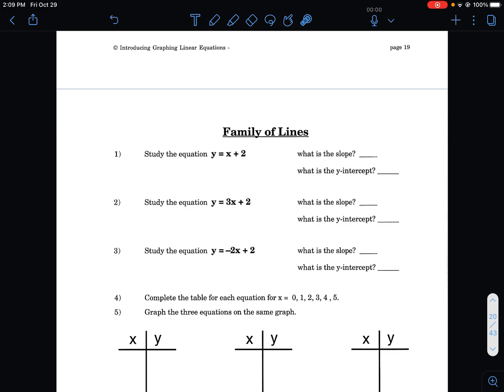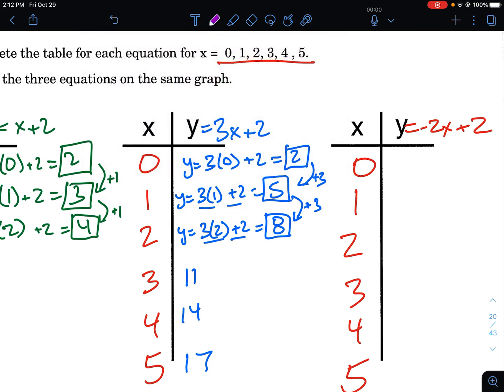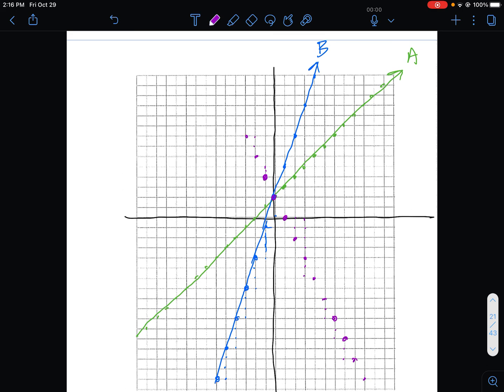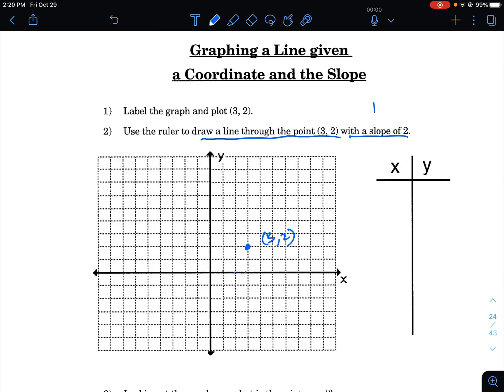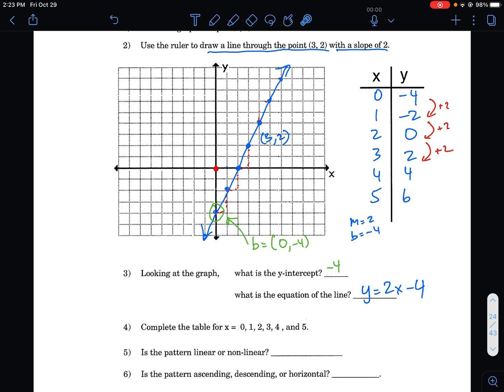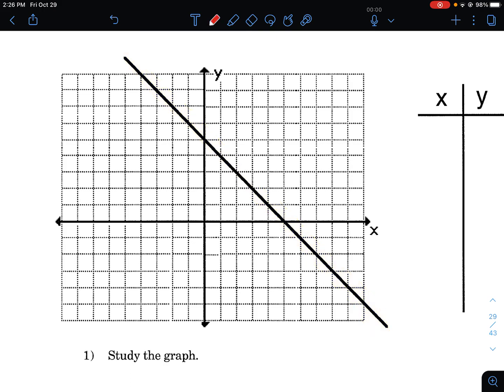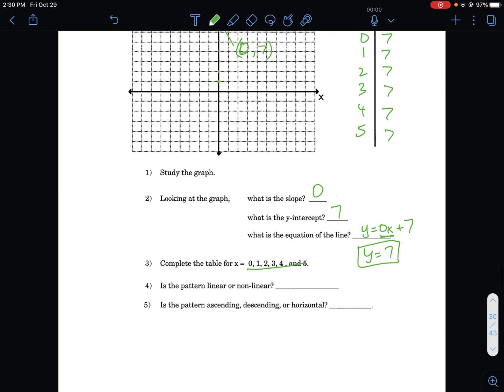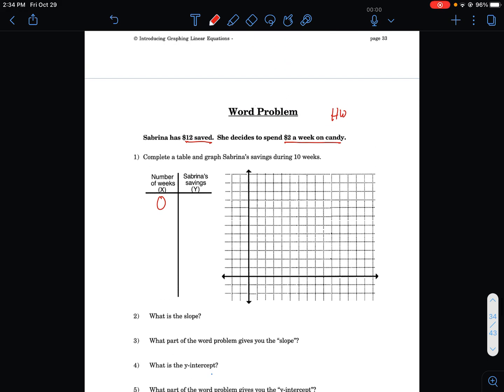M8 - U4 Graphing Lines 3